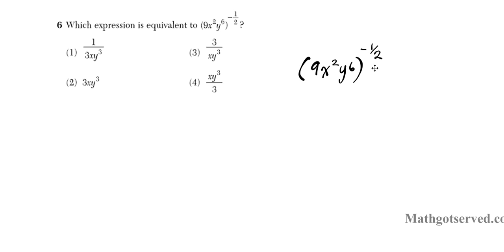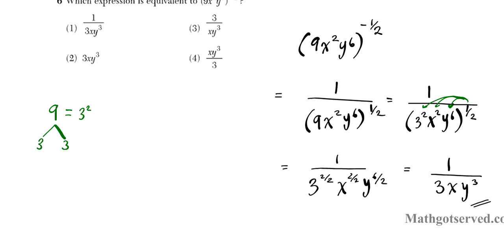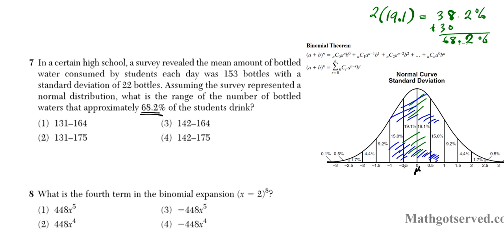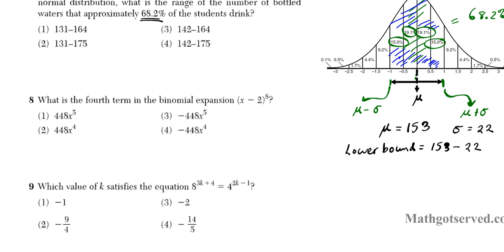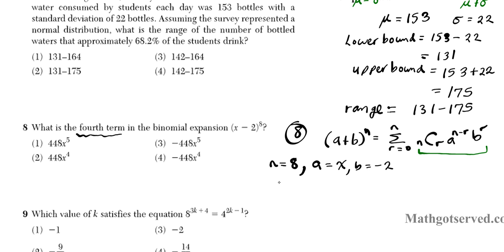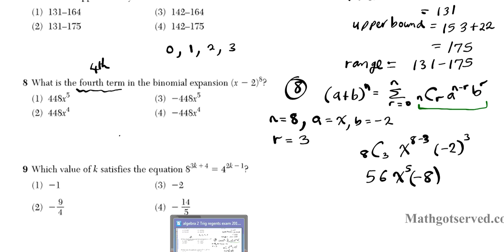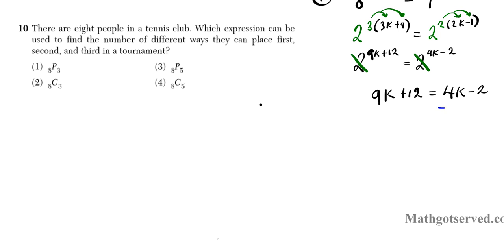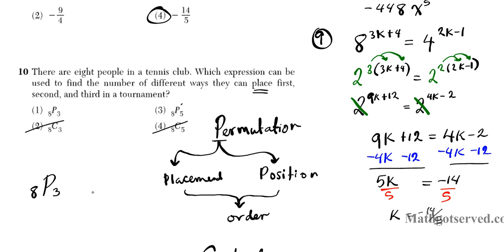Algebra 2 Trig Regents jan 2013 pt II (6 to 10)